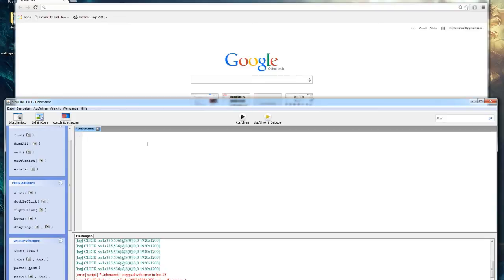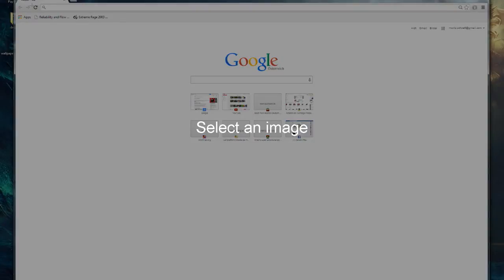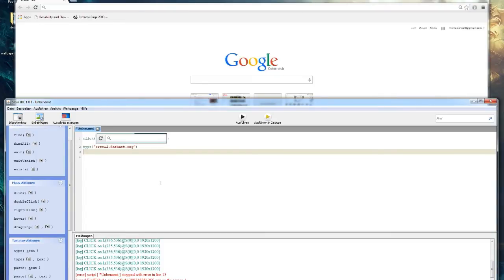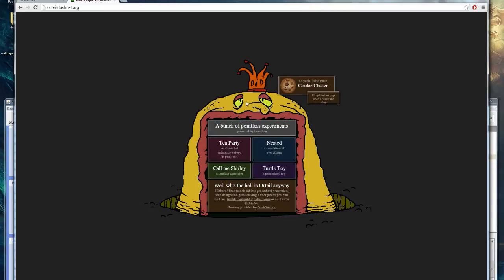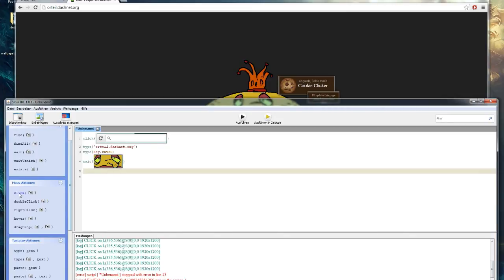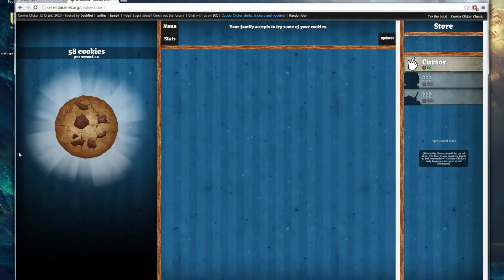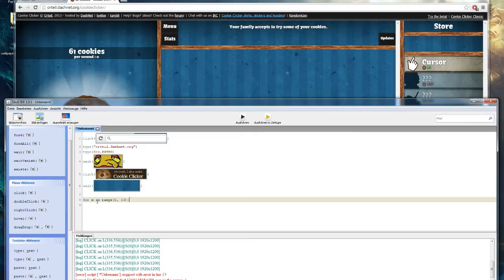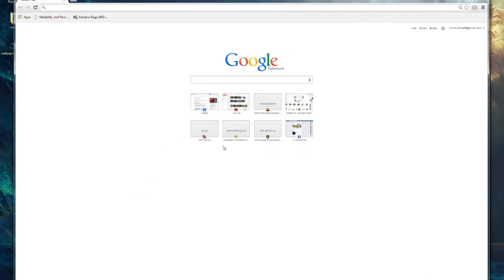Tutorial - SikuliX Cookie Clicker Bot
Thanks to Moritz.